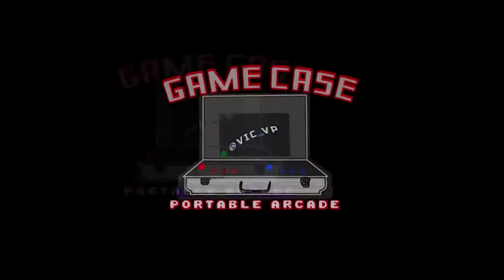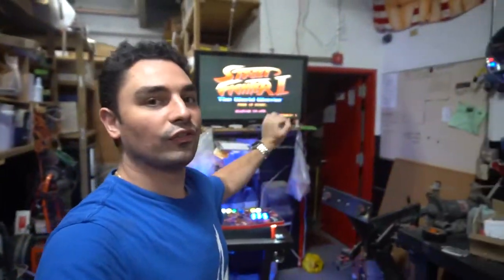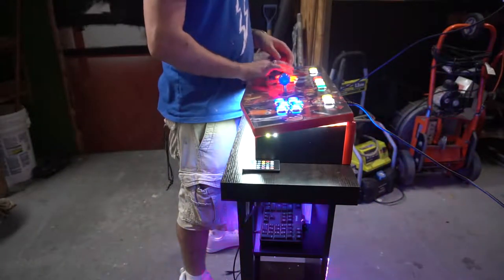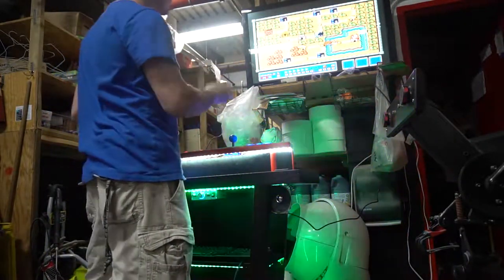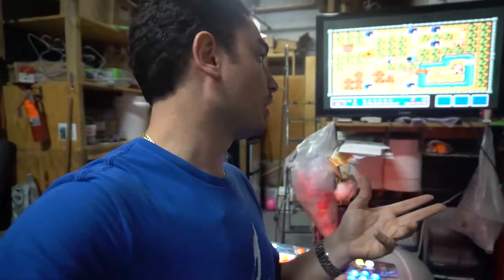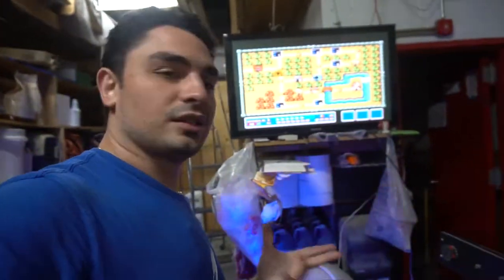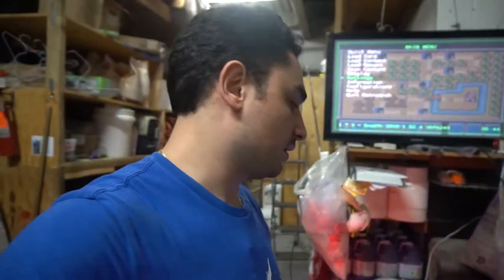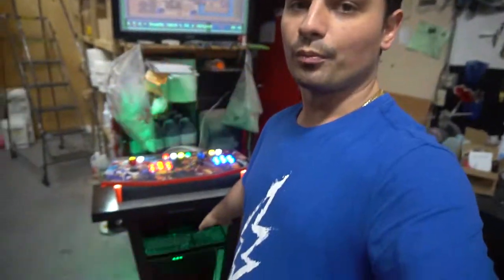2 Player Pedestal Playable Height example